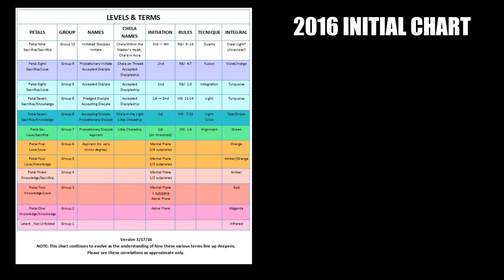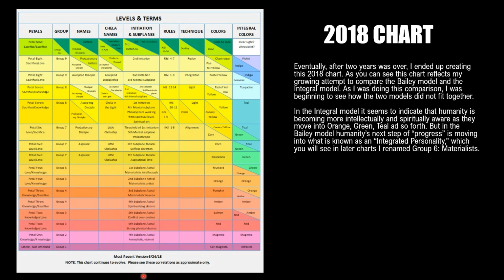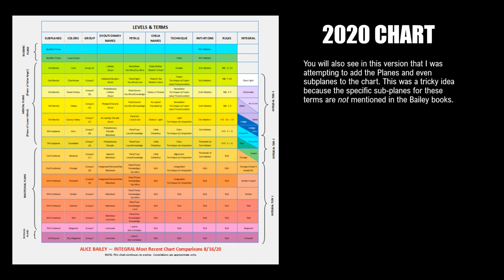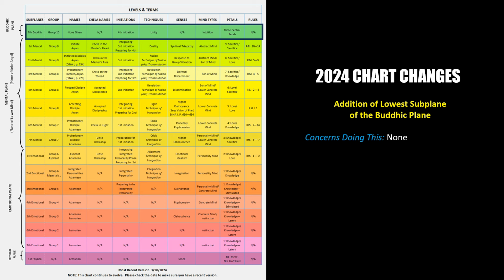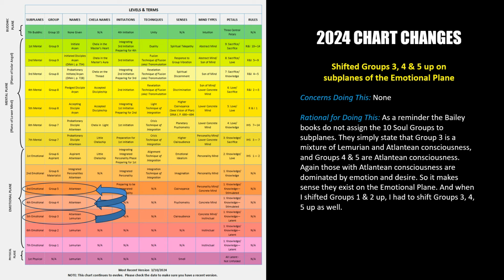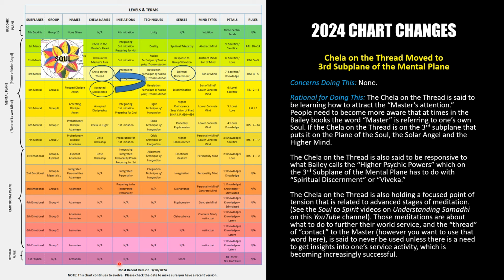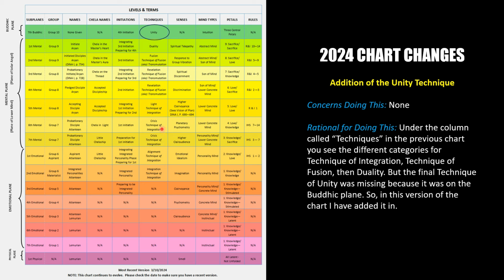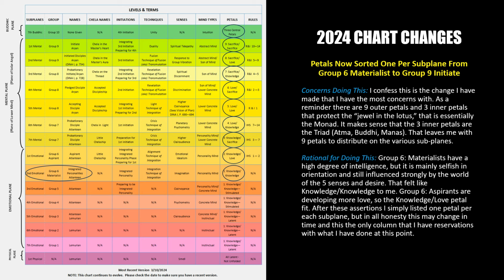Bailey Books Levels and Terms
This video goes through the various charts on the terms used in the Bailey model from 2016 up to the newest chart I have created in 2024. The video also gives a detailed explanation on why changes have been made over the last eight years so viewers can understand my rationale for presenting this latest version of the model here.

2016 Chart (0:00)
2018 Chart (7:00)
2020 Chart (13:52)
Bailey Integral Map (19:58)
2024 Chart (21:50)
Adding Senses Column (25:14)
Adding Mind Column (27:18)
Subplane Changes (28:33)
Group Changes (36:43)
Chela Name Changes (38:22)
Initiation Changes (45:17)
Techniques Changes (48:30)
Rules Changes (50:04)
Petal Changes (53:26)

Written and produced by: Dr. Lisa Love

Patrons receive gifts including the booklets from the Journey of Spiritual Realization series, charts useful to the teachings in these videos use, previews of videos before they are launched to the public and more!

Videos: Purchased from Storyblocks.com